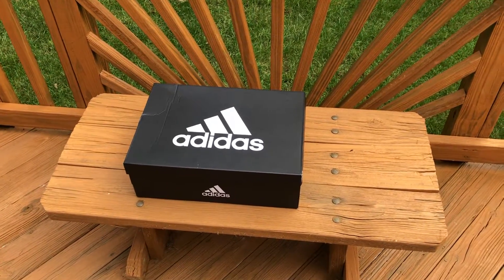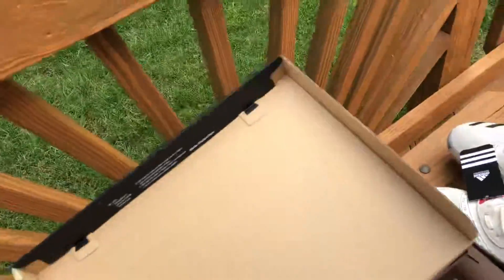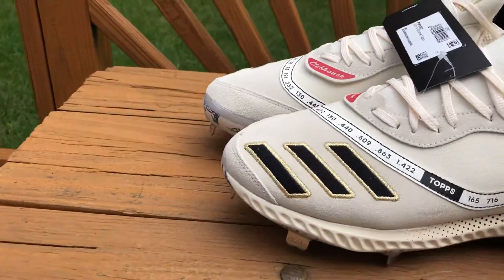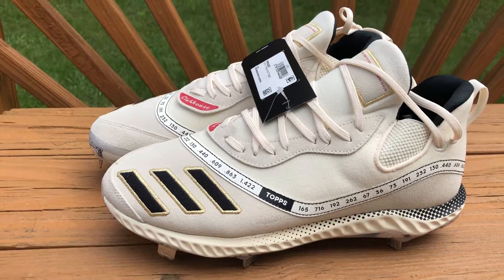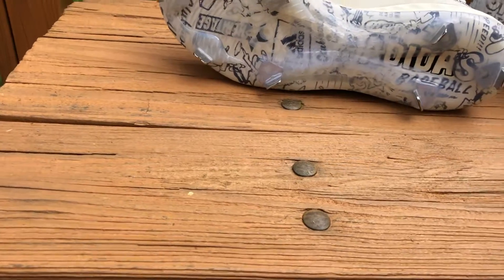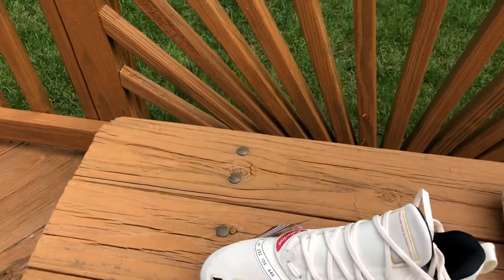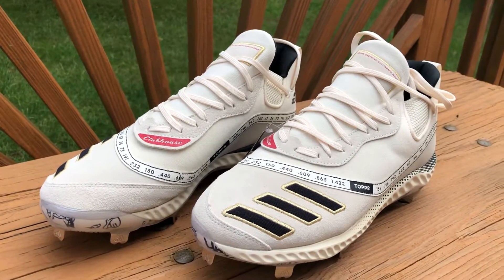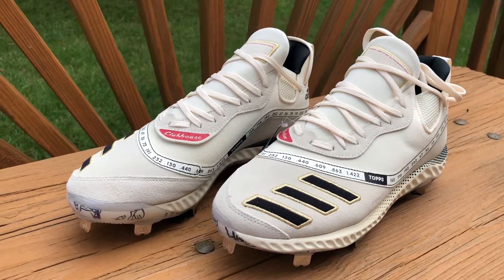Adidas Icon V Bounce Topps LIMITED EDITION UNBOXING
Ladies and Gentleman, Fans, and Former Lovers,

In today's video, I unbox a brand new pair of the limited edition, Adidas Icon V Bounce Topps Cleats. This cleat has a lot of neat features that every baseball fan will love.